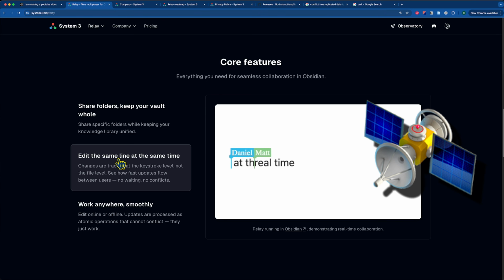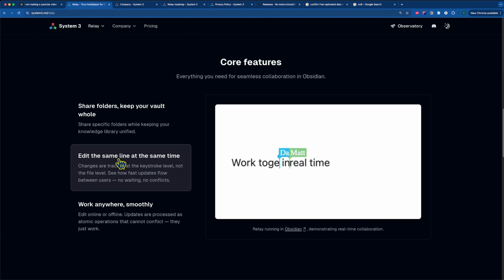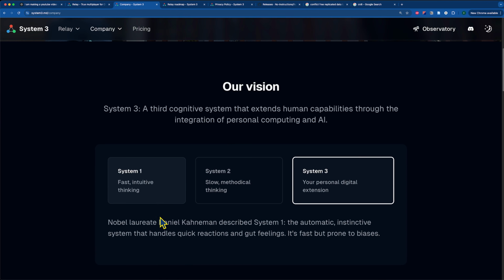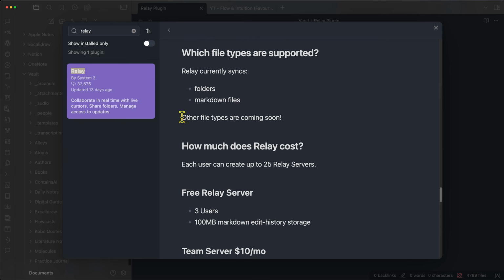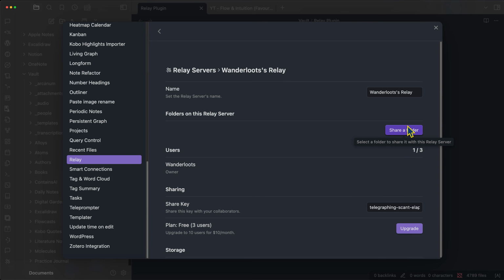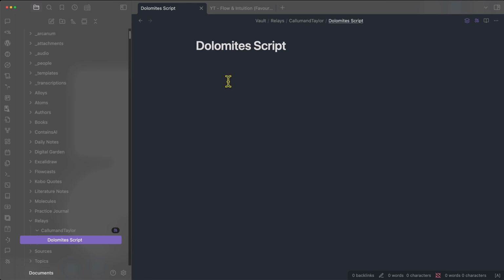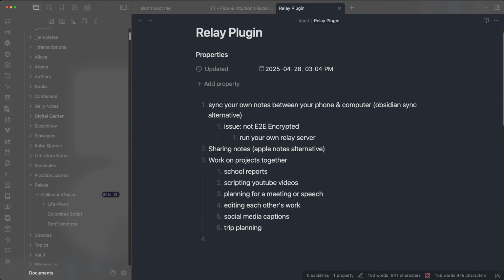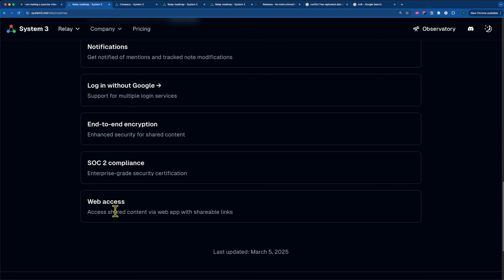How To Collaborate In Obsidian 📝 Shared Note-Taking Plugin 👥 Relay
Hi Friends, my name is Callum aka wanderloots. In today's video, I walk through How To Make Your Obsidian Vault Multiplayer with the Relay Plugin 🛰️ 🛰️ The Relay Plugin enables you to share specific folders in your Obsidian Vault so that you can collaboratively work on the same notes together in real time. A great (free) alternative to Obsidian Sync!

The Relay Plugin is perfect for teams, partners, companies, students, anyone looking to get into shared or collaborative note-taking. You can use this for projects, research, or even just having conversations with each other, in the place that you're already taking all of your notes. It's a great way to work on notes together, in real time.

You can think of The Relay Plugin as Google Docs, directly within your vault (though it's missing a few key features that Google Docs offers that I talk about in the video). This Shared Note-Taking Plugin is an alternative to Obsidian Sync.

The team behind the Relay Plugin (System 3) has a full roadmap of features that they're introducing to make this plugin more versatile, which I also share more information on throughout the video.

With so many of my friends now using Obsidian, this plugin is a great way for me to share my thoughts, ideas, and notes with them, without having to pay for a monthly service like Obsidian Sync.

You can even use this to sync folders between your computer & mobile device if you want to! A true Obsidian Sync Alternative.

I'm excited to continue exploring new use cases for this plugin, truly making my vault multiplayer. I hope you find it as helpful as I do!

To learn more about how I organize my Obsidian vault with an eye to AI-integration, check out my PKM & Digital Gardening Obsidian Playlist

Timestamps:
00:00 Intro To Multi-Player Obsidian
01:10 Today's Video Outline
01:45 What Is Obsidian Relay? How Does It Work?
04:43 Example Vault Types (Work Vs Personal)
06:24 Free vs Pro Versions
07:11 Universal File Types
08:46 Privacy Policy
10:01 Overview Of The Relay Plugin In Obsidian
13:37 Installing The Relay Plugin In Obsidian
14:03 Connecting Authorization Service (Google)
14:32 Relay Plugin Settings
17:08 Relay Shared Folder Settings
17:54 Adding Collaborators To Relay
18:41 Practical Example Note: Multi-Player YouTube Script
20:31 More Example Use Cases
23:50 Multi-Player Digital Garden?
25:29 Relay Plugin Roadmap
27:00 Concluding Thoughts & A Request

EQUIPMENT USED
6. Camera [Sony A7iii]
7. Lens [Sony F2 28 mm]
8. Tripod [K&F Concept]
9. Lighting [Ubeesize Ring Light]
10. Main Lighting Neewer 660 PRO RGB